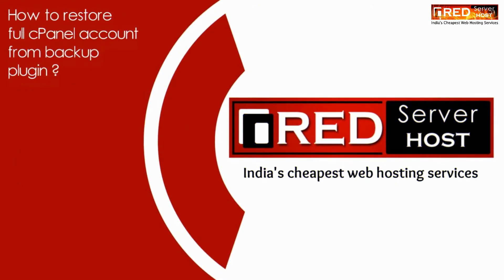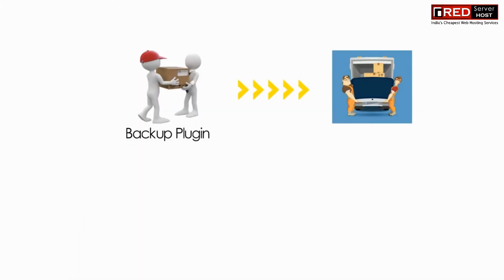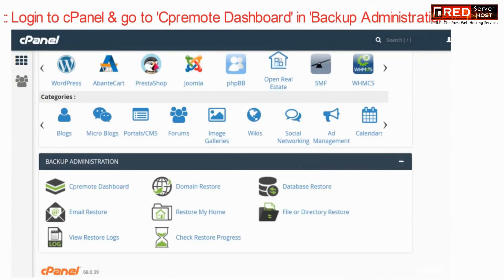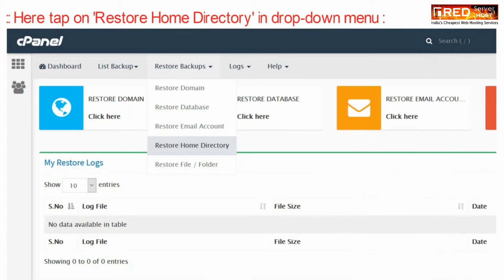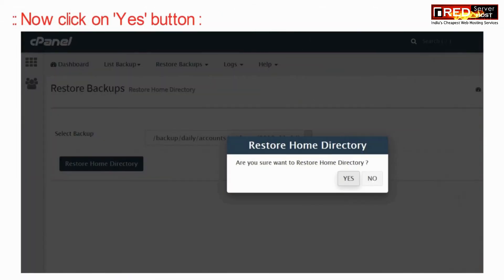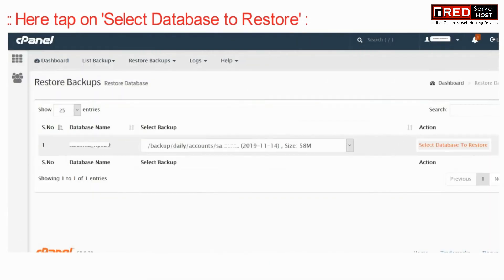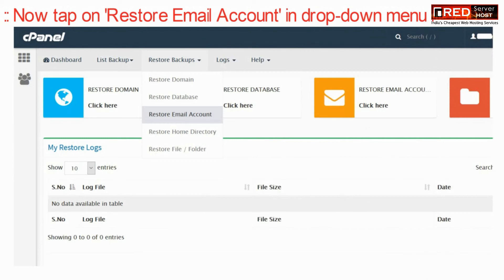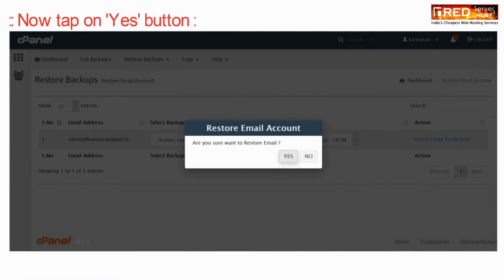How to Restore full cPanel account via whmremote Backup plugin in cPanel? [EASY GUIDE]☑️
Today in this video you will learn how to restore full cPanel account via whmremote Backup plugin in cPanel.

Follow the steps given below to restore full cPanel account via whmremote Backup plugin in cPanel:

Step::2 Navigate to the Backup Administration section and click on whmremote Dashboard option
Step::3 Click on Restore Backups section to open the drop-down
Step::4 Tap on Restore Home Directory option
Step::5 Select the Backup and click on Restore Home Directory
Step::6 Click on YES button in the pop-up dialog box that appears
Step::7 Again go back to whmremote Dashboard and click on Restore Backups section
Step::8 Choose the Restore Database option
Step::9 Select the database and click on Select Database to Restore
Step::10 Click on YES button in the pop-up dialog box that appears
Step::11 Repeat the same steps to restore email account, go back to Restore backups section
Step::12 Choose Restore Email Accounts
Step::13 Select the Email Account and click on Select Email to Restore
Step::14 Click on YES button in the pop-up dialog box that appears
Step::15 That's it!!!

Hence you have successfully restored full cPanel backup using whmremote Backup Plugin in cPanel.